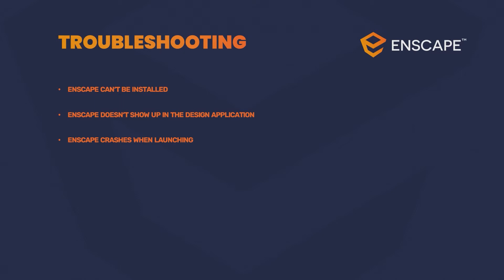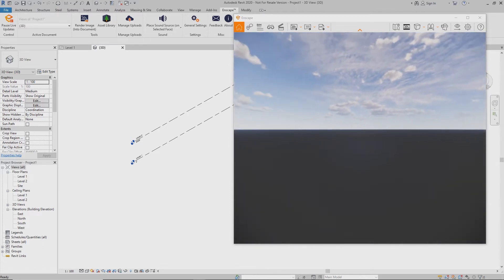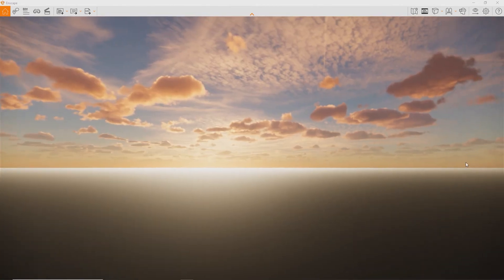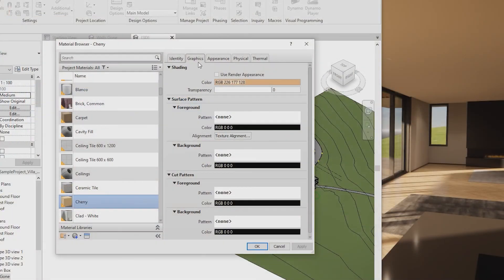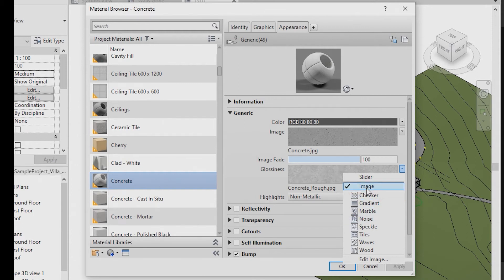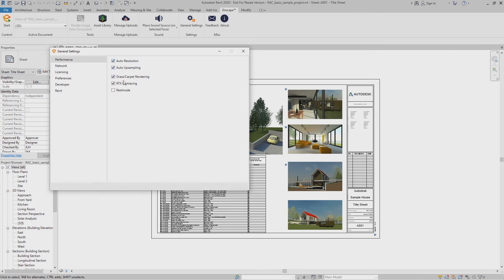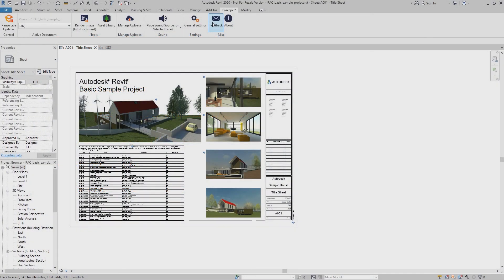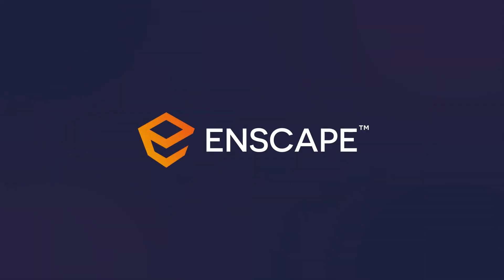Troubleshooting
00:18​ Enscape can't be installed
00:47​ Enscape doesn't show up in the Design Application
01:08​ Enscape crashes when launching
02:41​ Project is not displayed correctly
04:09​ Enscape crashes while rendering
05:09 How to get help